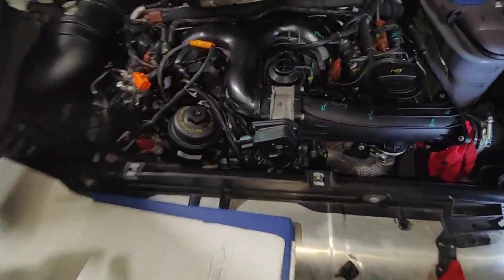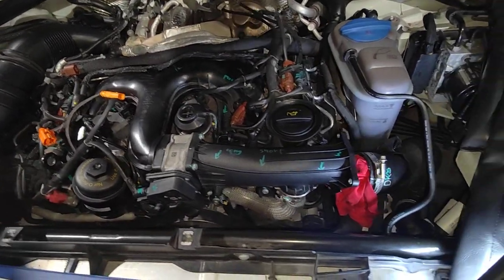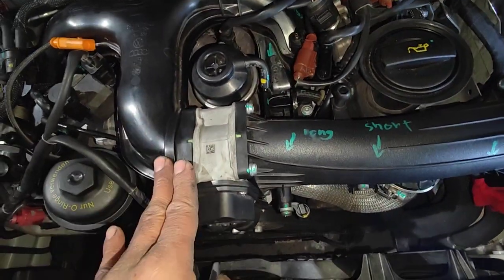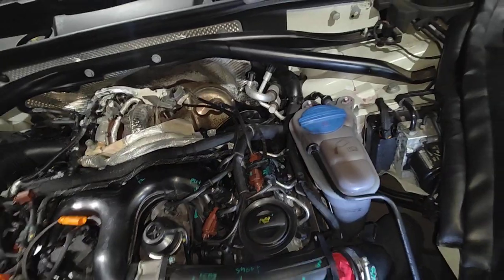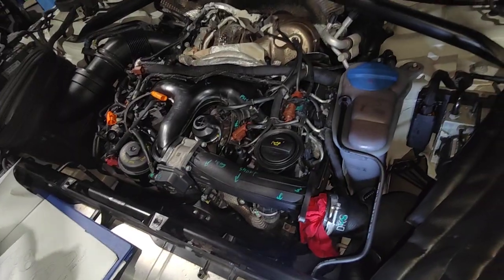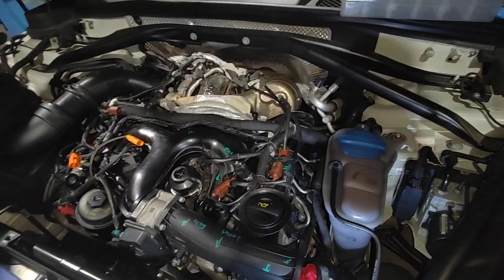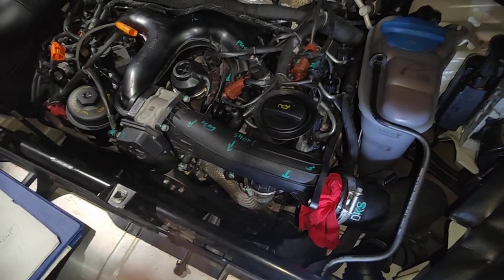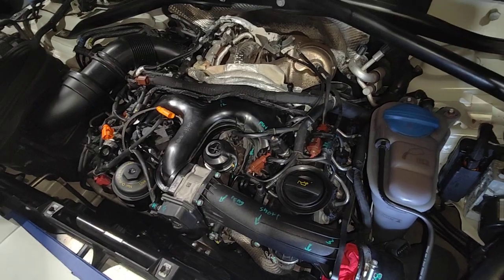Porsche Macan Diesel J.L - Coolant leak job all done & ready for start next & double checking